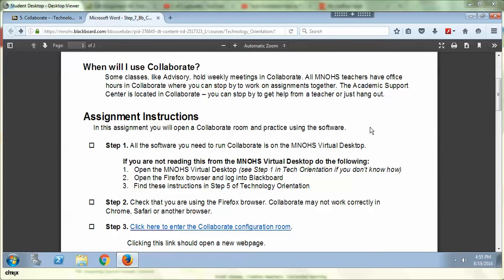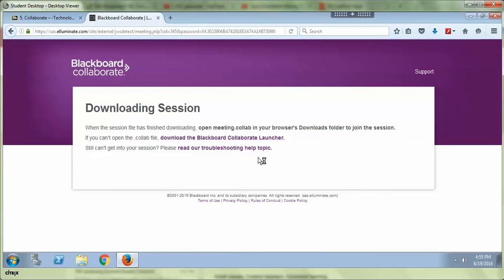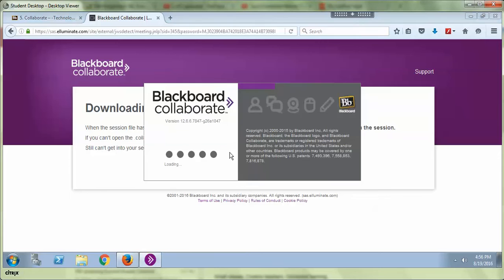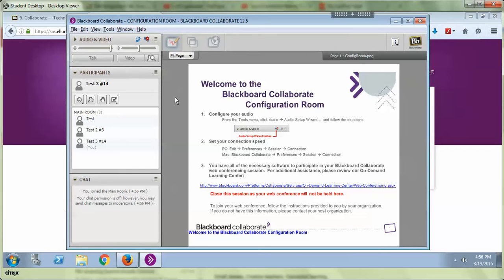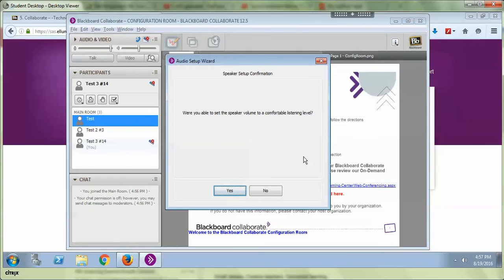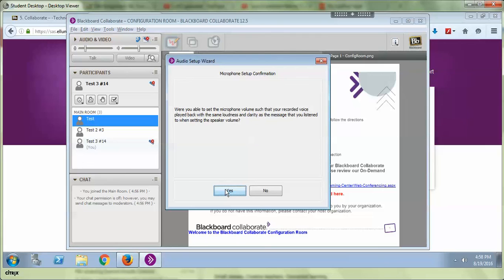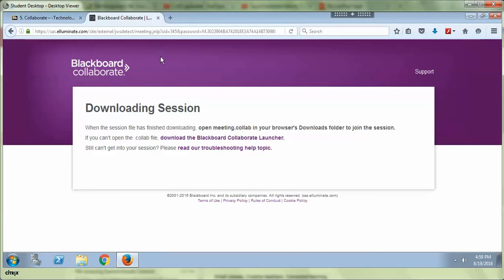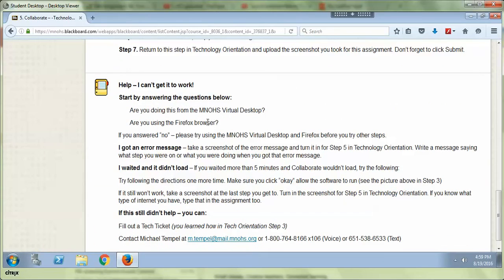Tech Orientation Using Collaborate